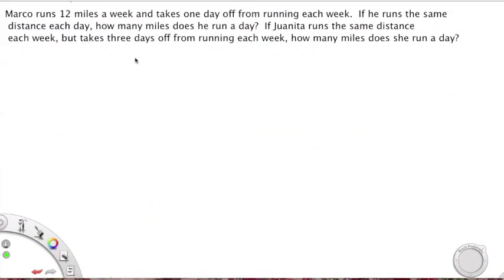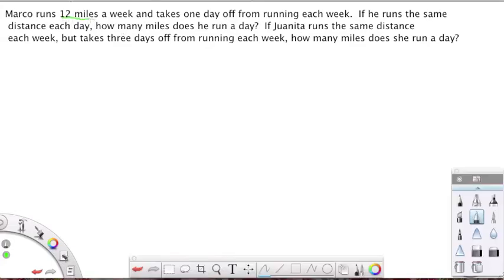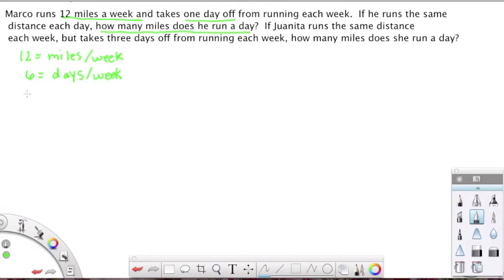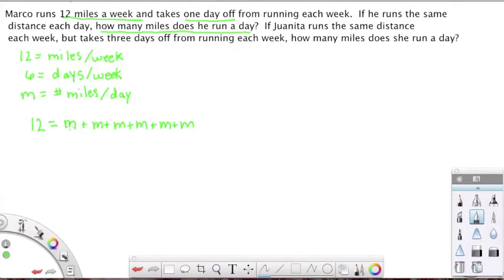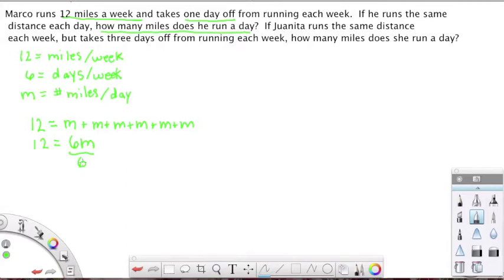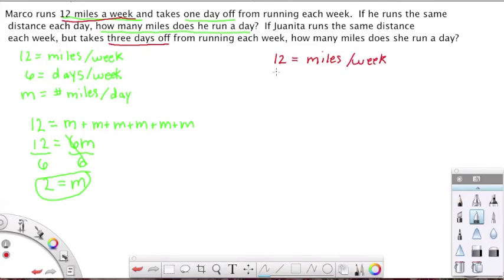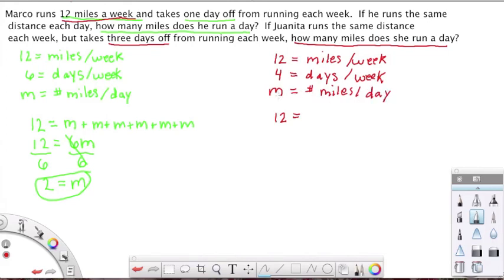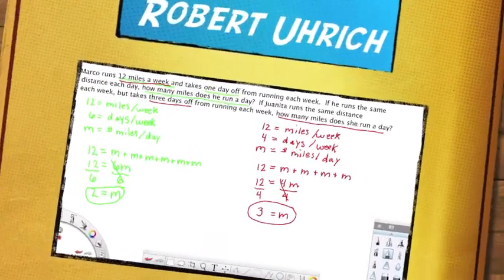Wordy Equations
This lesson will model how to change a word problem into an equation.